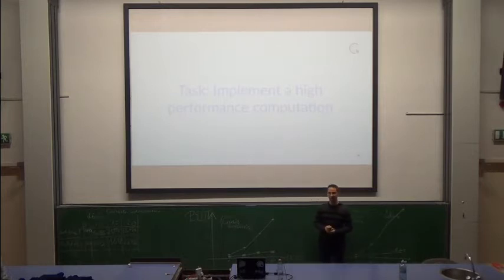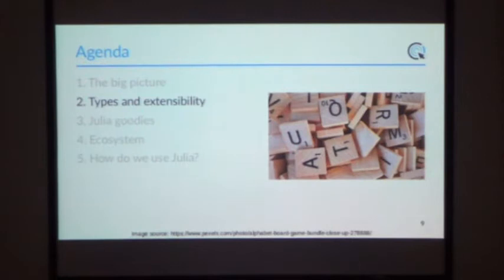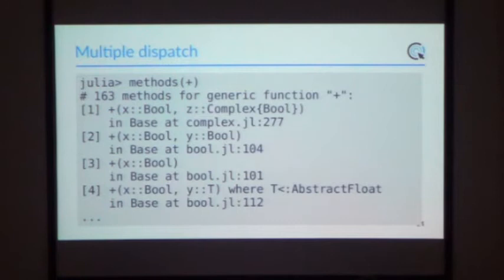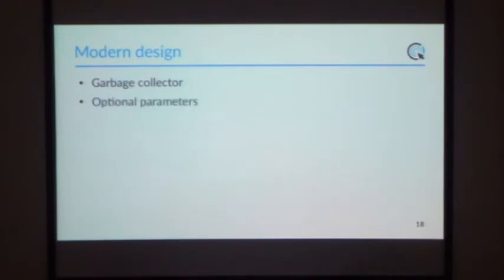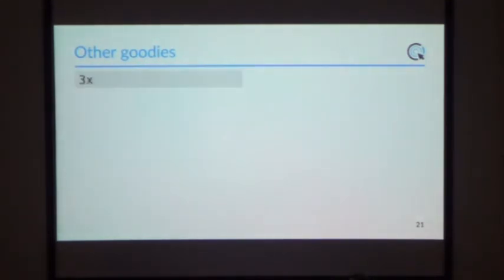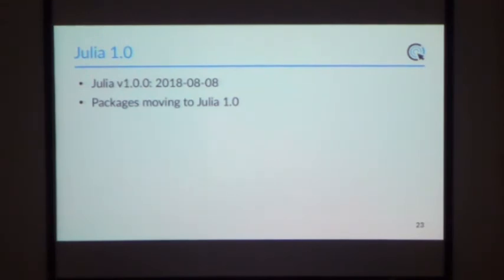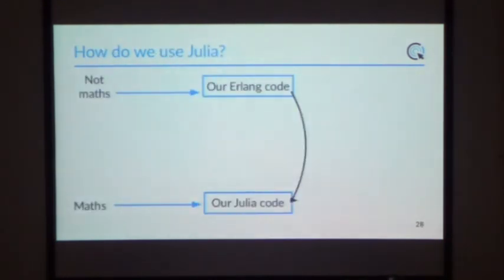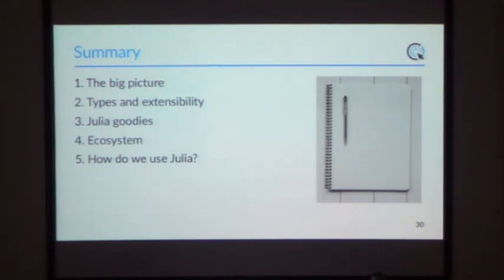Introduction to Julia (by Csaba Hoch)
This talk was presented by Csaba Hoch on the 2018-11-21 Budapest Julia User Group session.